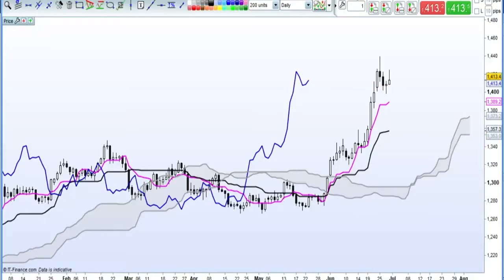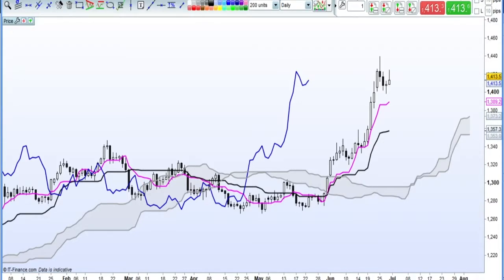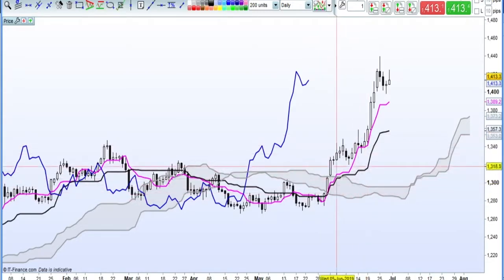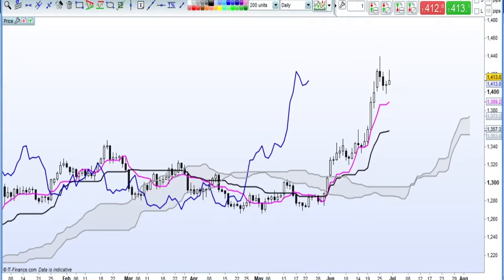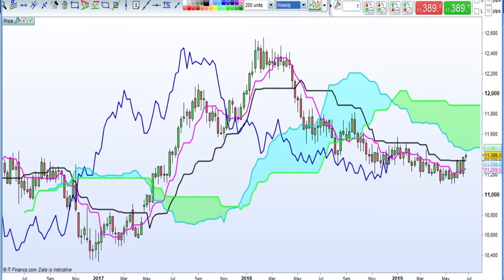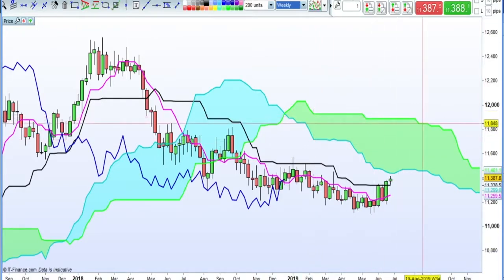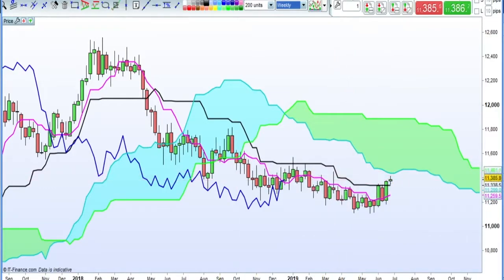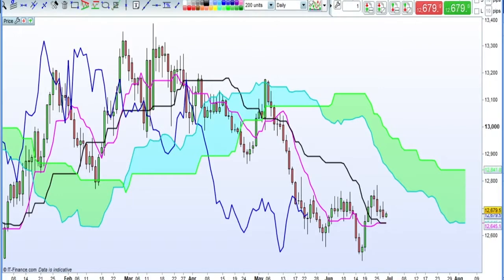How to trade the markets using Ichimoku Cloud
A first look at the Ichimoku Cloud indicator can be quite overwhelming. The following article looks to demystify this versatile indicator by breaking down its component parts and then formulating a basic trading strategy for consideration.

IG is a world-leading provider of CFDs* and forex giving access to the world’s financial markets to a global audience of over 195’000 clients.

IG has been present in Switzerland since October 2014, with its subsidiary IG Bank S.A. which offers dedicated services with two offices in Geneva and Zürich.

IG Bank S.A. is authorized and regulated by the Swiss Financial Market Supervisory Authority (FINMA) as a bank and a securities dealer.

Part of IG Group Holdings plc, a member of FTSE 250 (IGG) with a market cap of approx. GBP 3 billion (March 2018).

CFDs are leveraged products. CFD trading may not be suitable for everyone and can result in losses that exceed your deposits, so please consider our Risk Disclosure Notice and ensure that you fully understand the risks involved.

*World-leading provider of CFDs based on revenue excluding FX (published financial statements, February 2018).